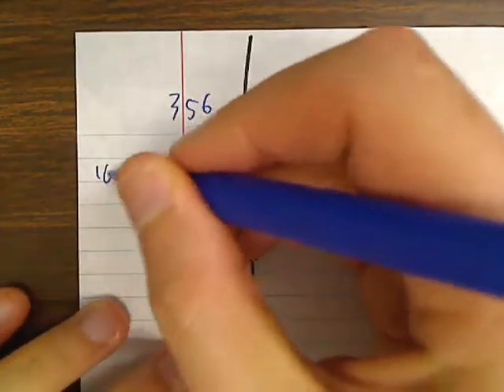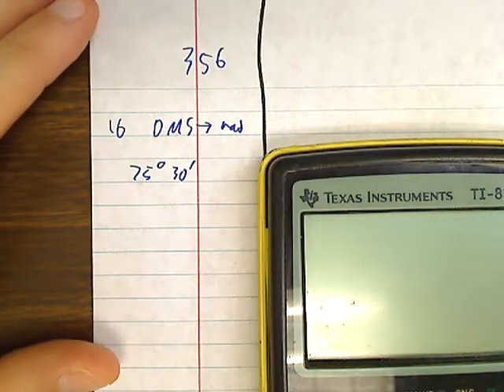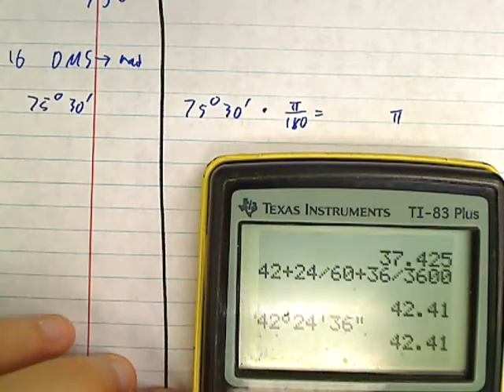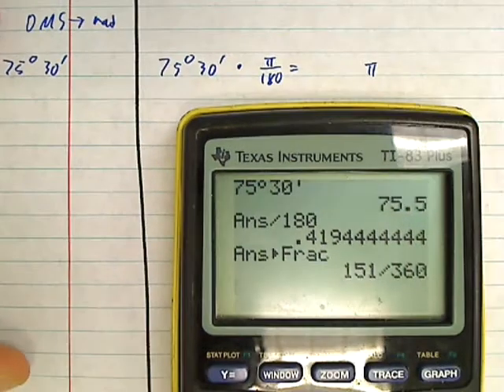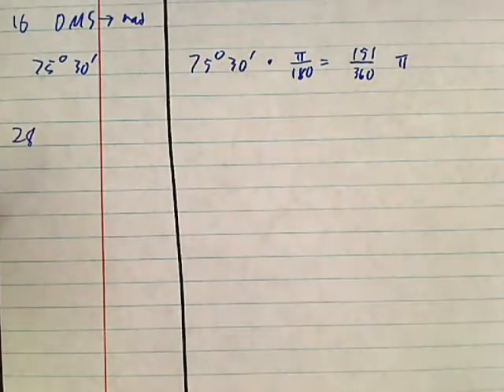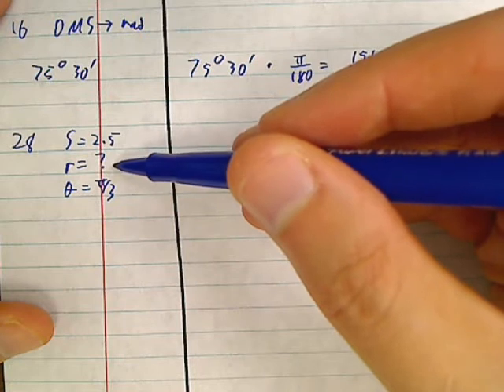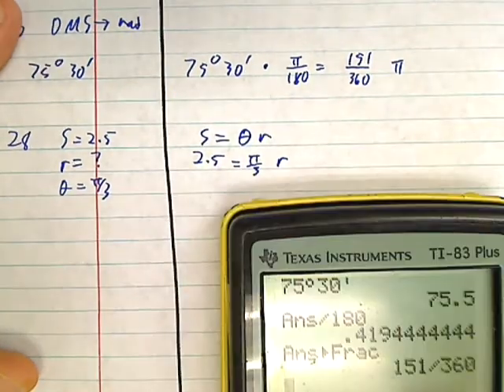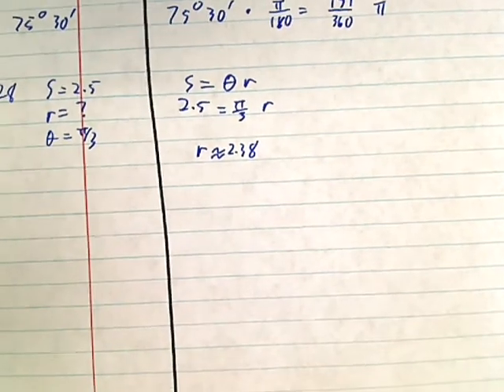pc 4 1 2 Left hand side 1